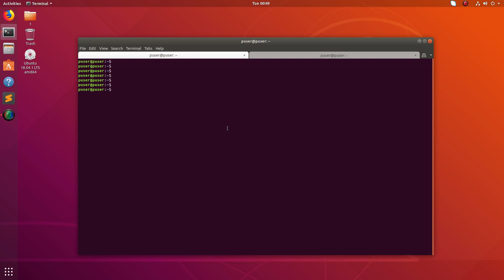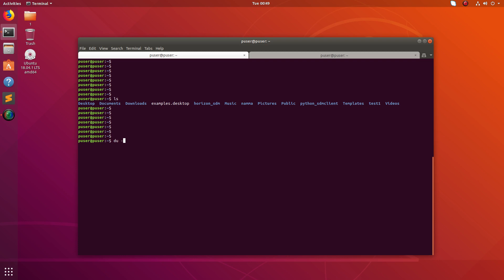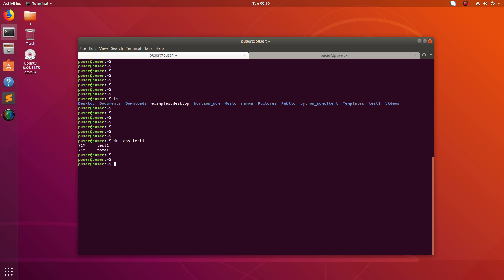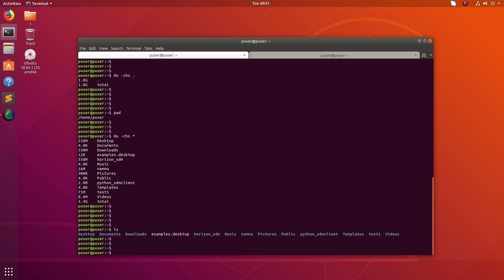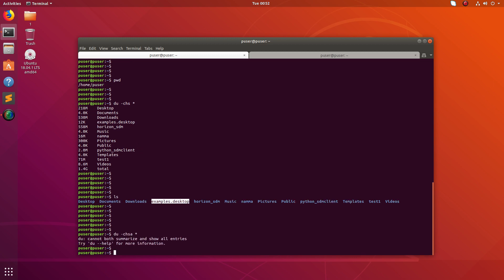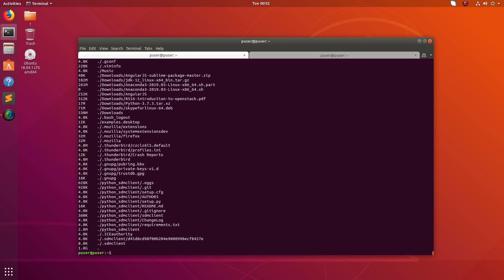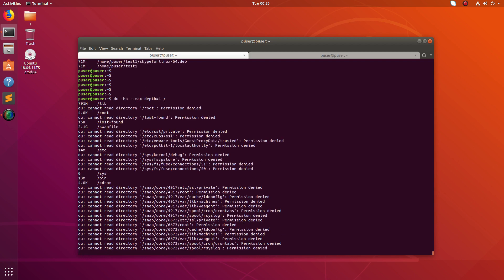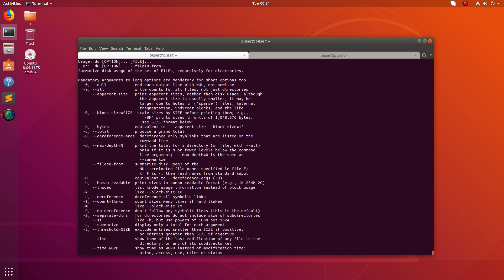How to Find Total Size of a Directory or Folder from the Command Line Linux Unix - 2019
How To Find The Size Of A Directory In Linux
How to Find Total Size of a Directory or Folder from the Command Line Linux Unix
How to Get the Size of a Directory from Command Line
Linux Check Disk Space Command To View System Disk Usage
Tips For Linux - How to find - Size of a directory & Free disk space
Linux, Unix, Ubuntu, Debian, fedora, readhat, Mac OS X, Android, iOS, Chrome OS, Orbis OS
du -ha
du -ha --max-depth=1
du -chs *
du -chs
du - chs /home
du -h --max--depth=1
du -ha --max--depth=1